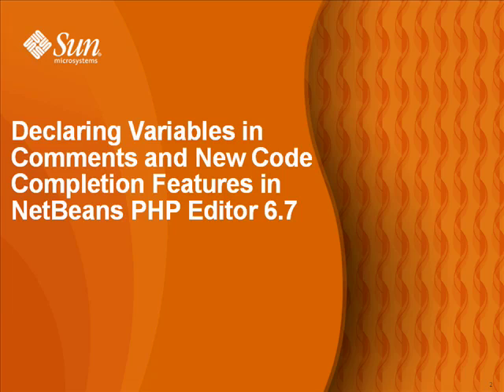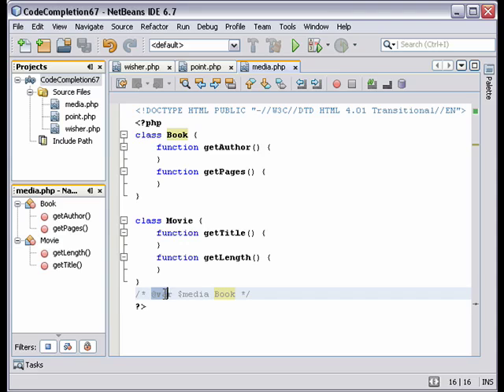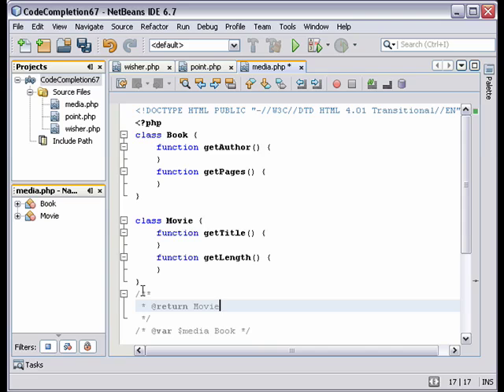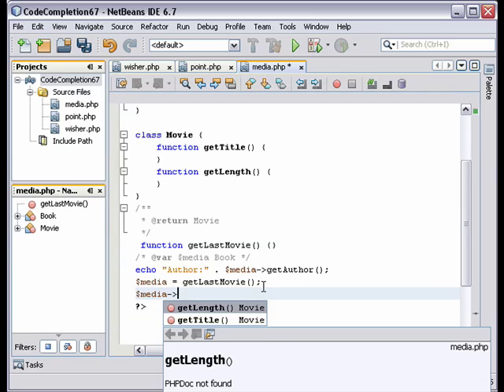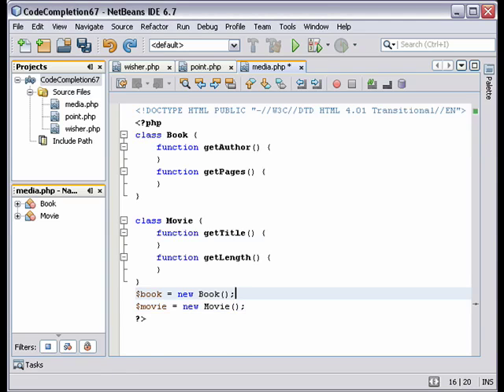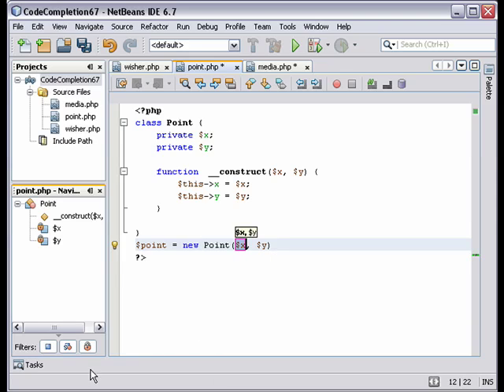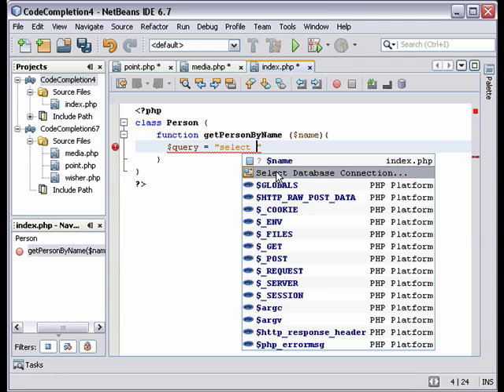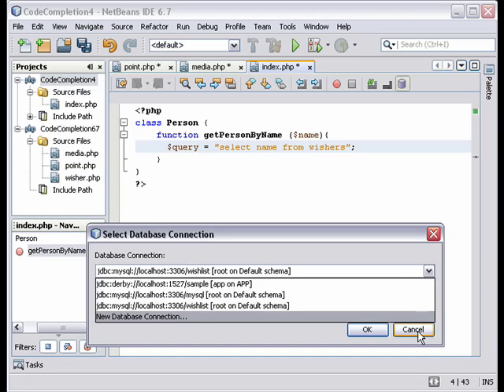Declaring Variables in Comments in NetBeans PHP Editor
This screencast demonstrates how to declare PHP variables in comments, along with constructor code completion and SQL query code completion.